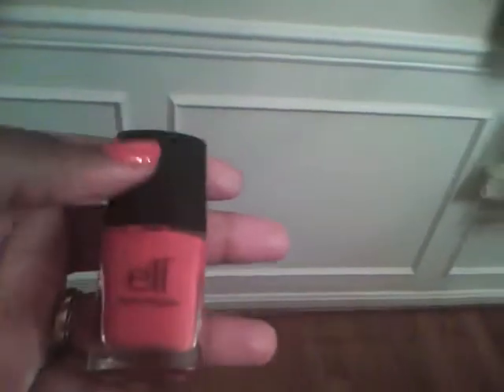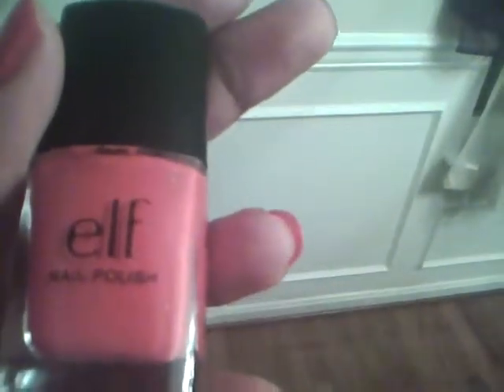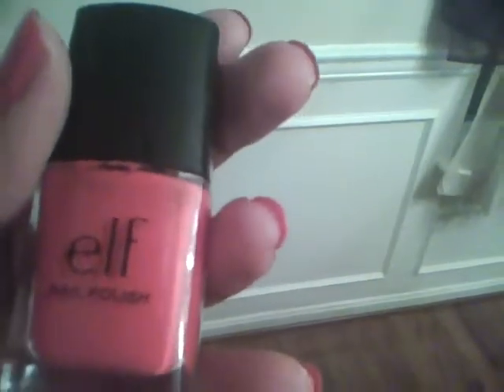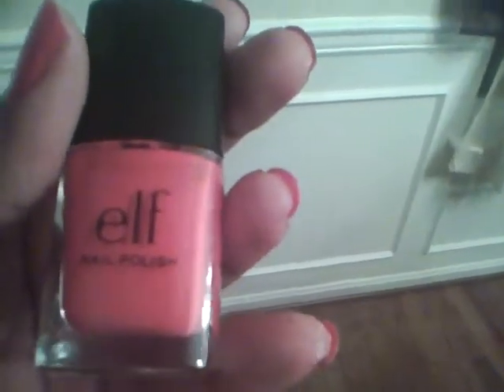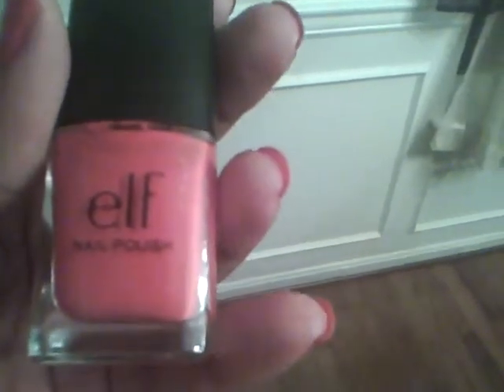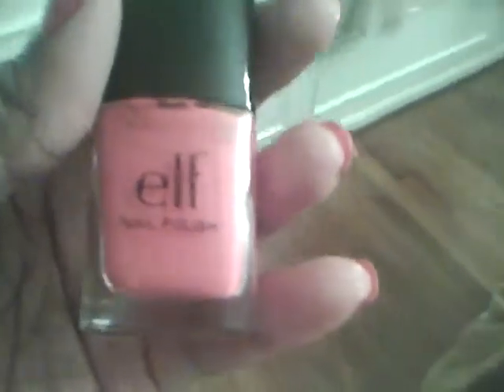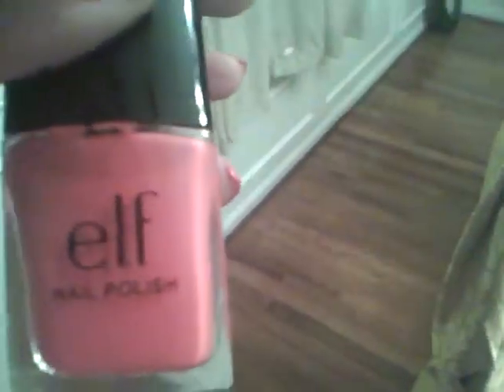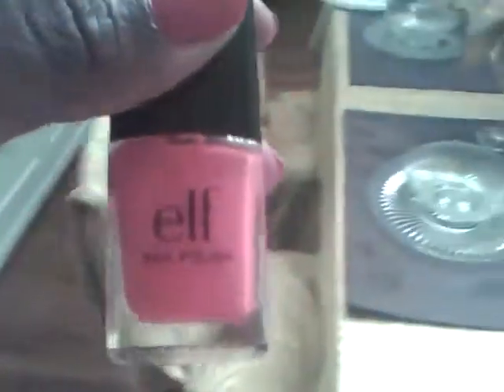Review of ELF's nail polish- Fire Coral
For a $1 you can't beat it!